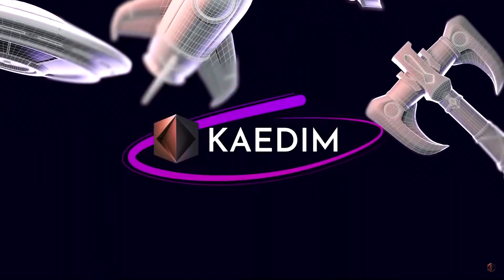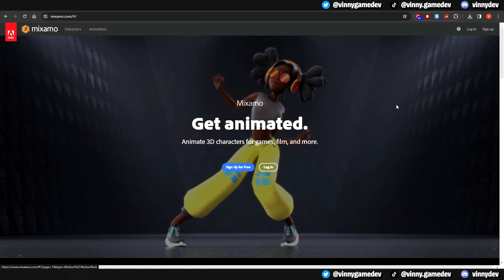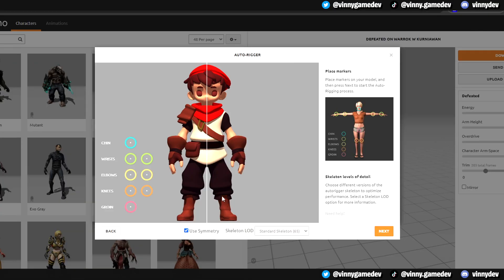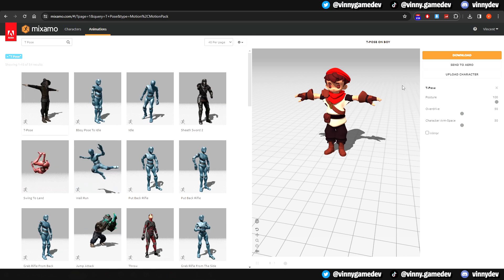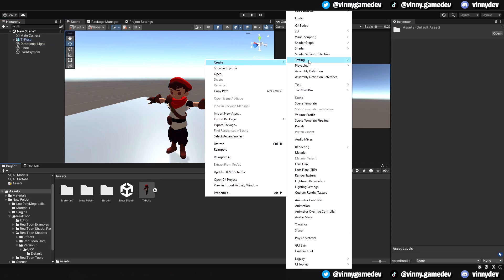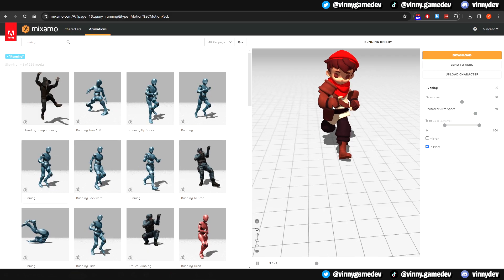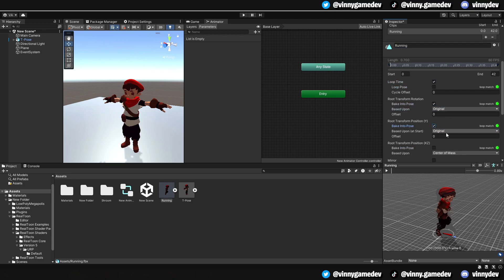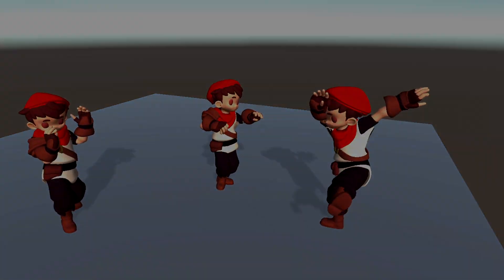Importing 3D Models From KAEDIM To UNITY | Step-by-Step Tutorial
In today’s video, i’ll be turning our static 3D model that we’ve generated in Kaedim and rigging it in Mixamo to make it usable in Unity.

Discord DM: vinnydev